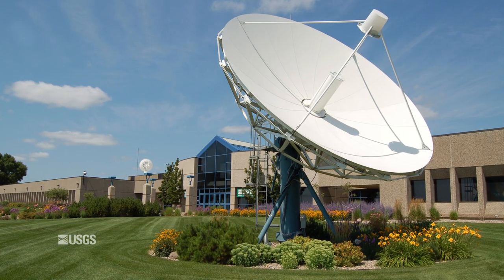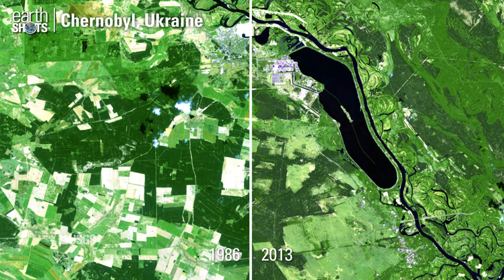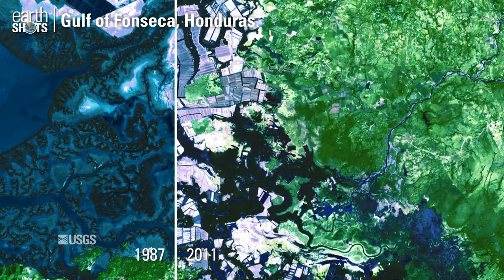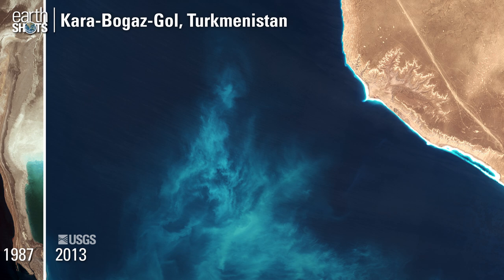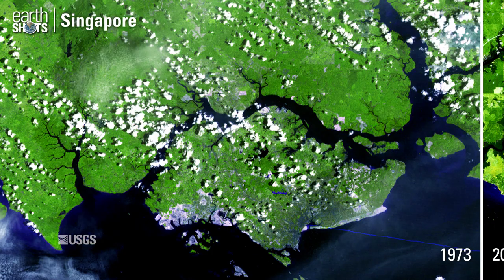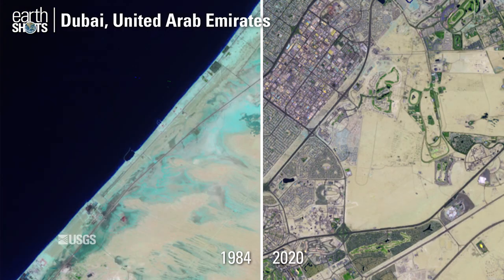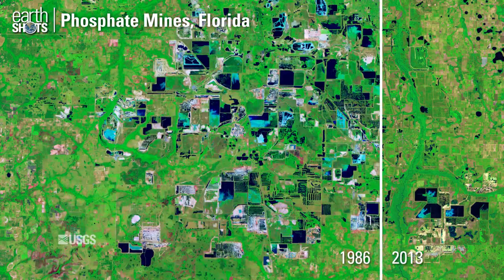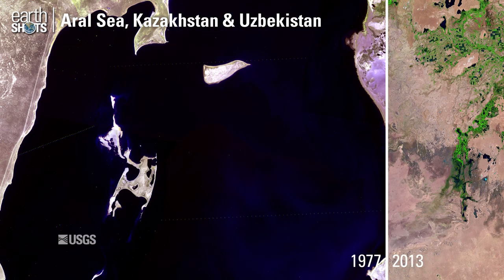EarthShots — Satellite Images of Environmental Change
The US Geological Survey's Earth Resources Observation and Science Center, or "EROS" archive’s data from the LandSat satellites which have been in operation from 1972 to the present day. EarthShots presents environmental changes using Landsat images.